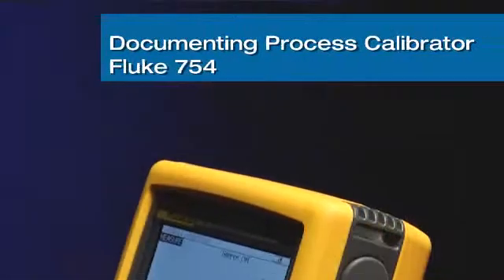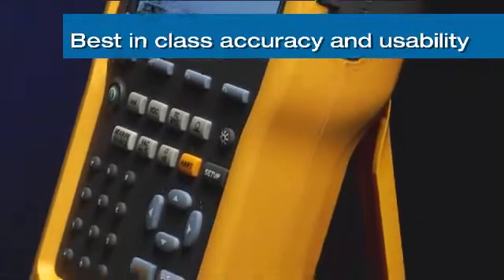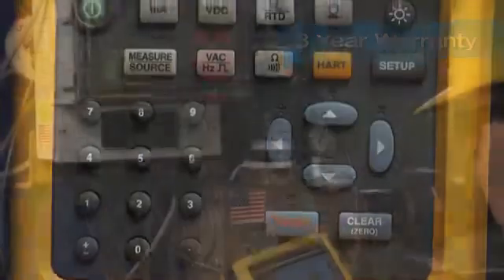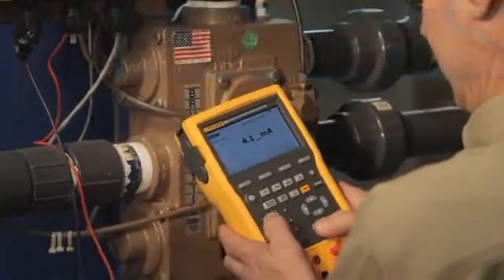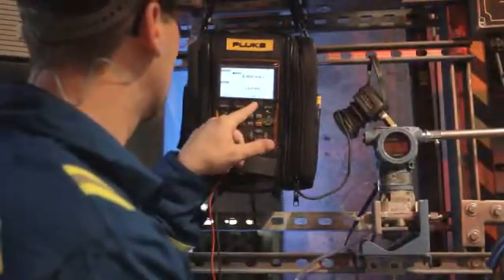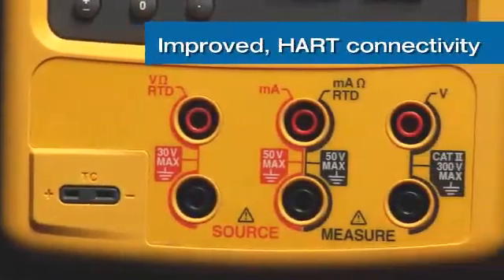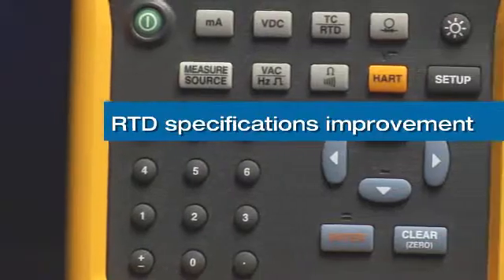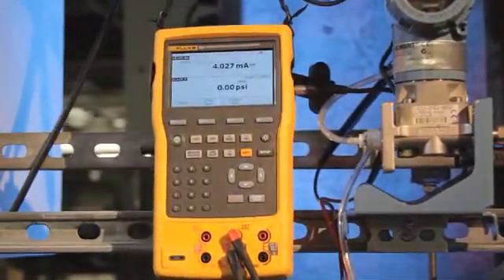The Fluke 754 Documenting Process Calibrator-HART: Work smarter. Work faster.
The 754 does the work of several tools - sourcing, simulating and measuring pressure, temperature, and electrical signals in one rugged, hand-held device. You'll fall in love with the new improved graphical screen, Li-on battery for longer life, USB port and new accessories to complete the package.
Key features of the Fluke 754:
- The Fluke 754 is a full-featured documenting process calibrator with HART communication for calibrating and troubleshooting HART instrumentation. It measures volts, mA, TDs, thermocouples, frequency, and ohms to test sensors, transmitters and more
- Sources/simulates volts, mA, thermocouples, RTDs, frequency, ohms, and pressure to calibrate transmitters.
- Powers transmitters during test using loop supply with simultaneous mA measurement